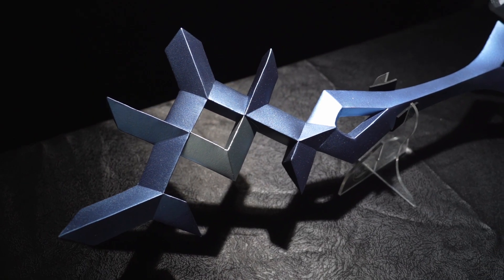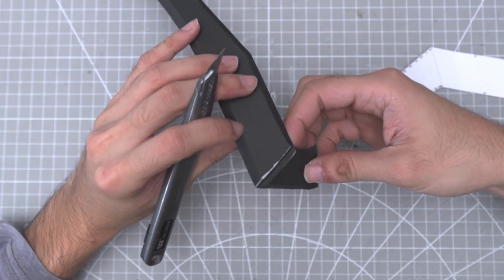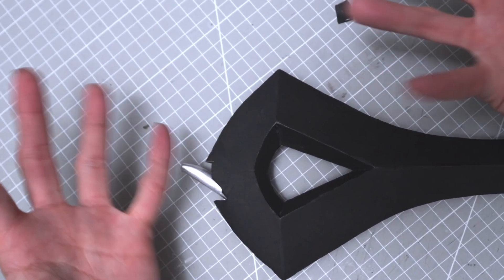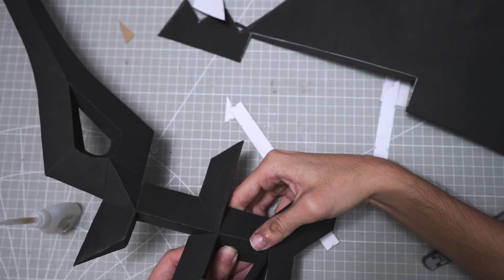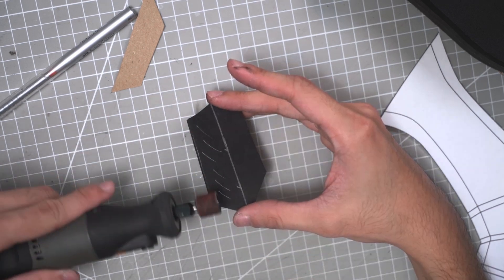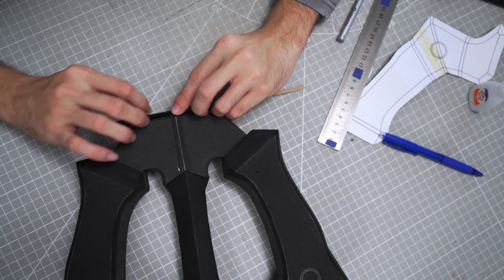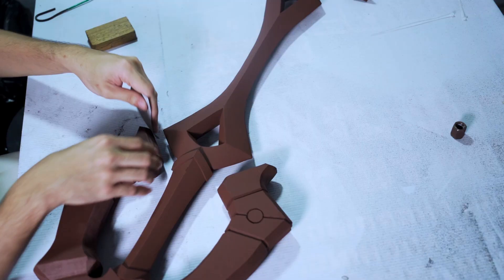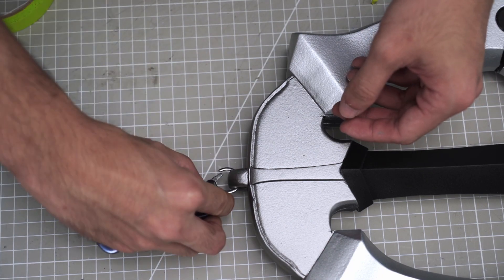How to make a realistic Keyblade prop for cosplayers using EVA foam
Learn how to build this Rainfell Keyblade from Kingdom Hearts in few simple steps